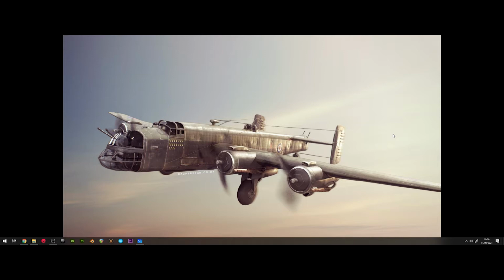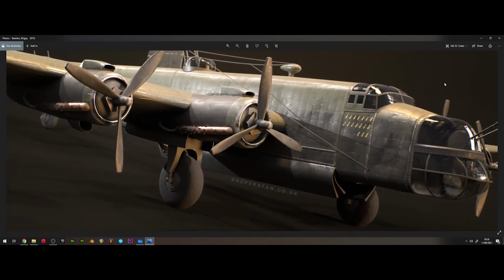WW2 Bomber Plane - Artstation Marketplace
WW2 Bomber Plane - game ready asset utilizing mid poly workflow!

Includes:

Full Marmoset scene for visualization of textures (Works with Marmoset v4.03 upwards.)

FBX and Maya model files

4k Textures and Marmoset Materials set up

Video help file to introduce you to the scene!